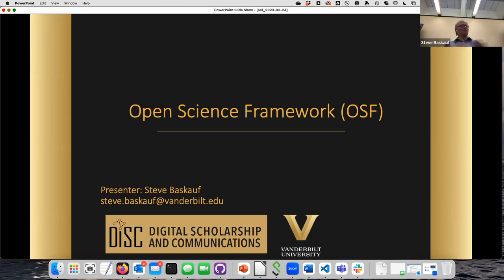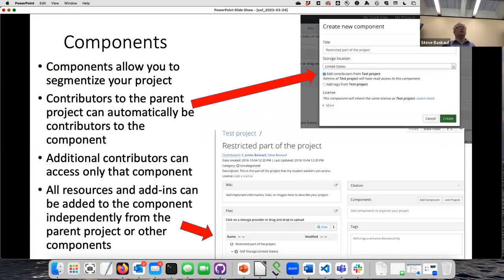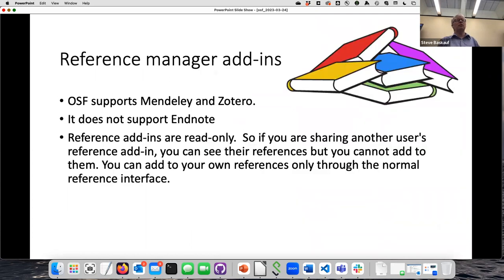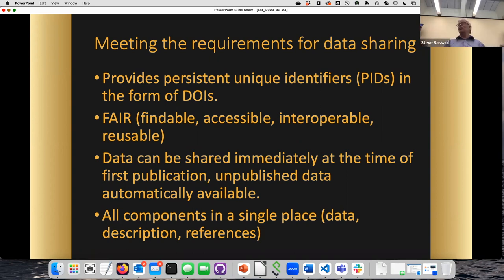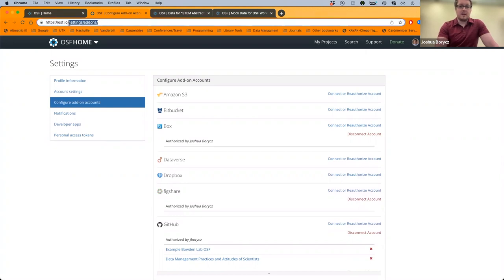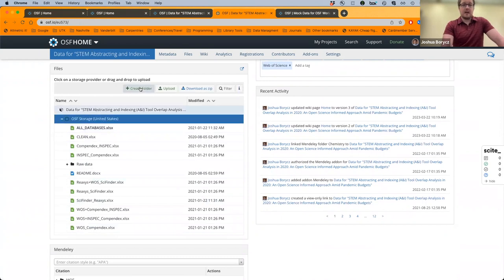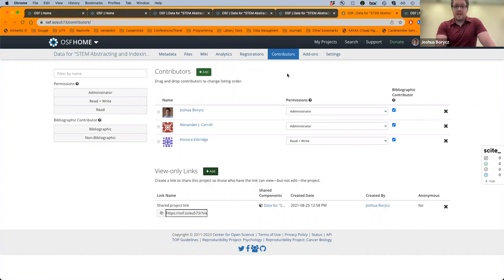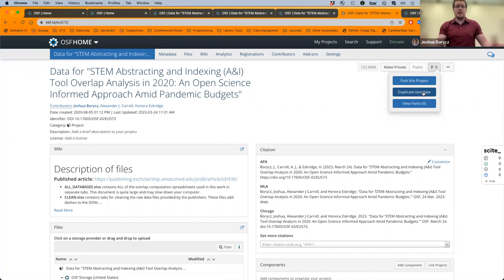OSF workshop introduction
Introduction and demonstration of the Open Science Framework (OSF) by Steve Baskauf (Digital Scholarship and Communications office) and Joshua Borycz (Stevenson Science and Engineering Library) of the Vanderbilt Heard Libraries